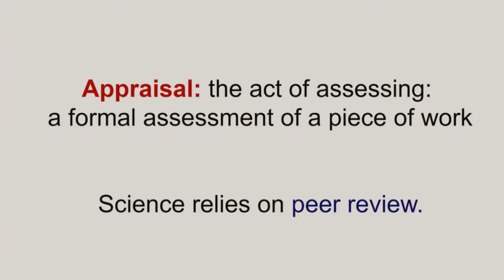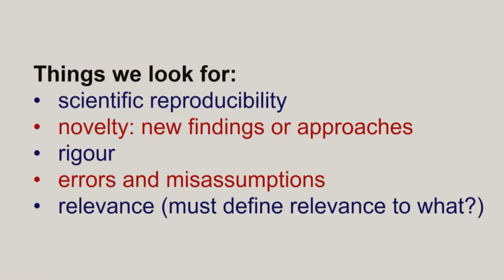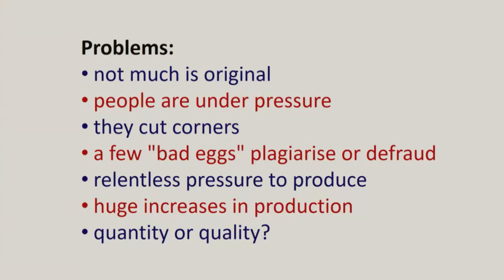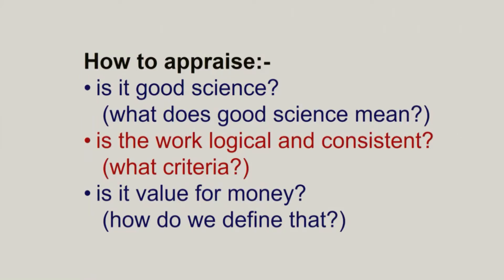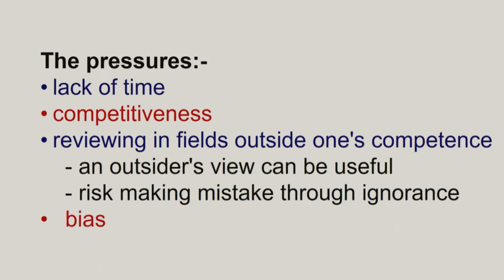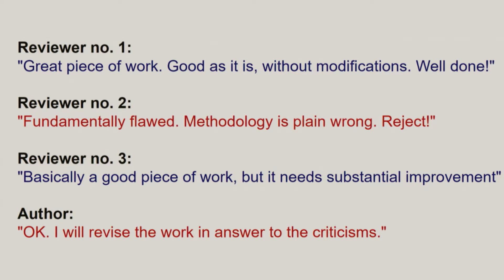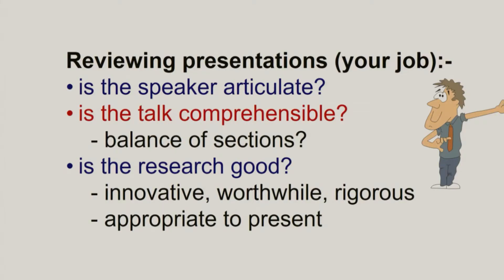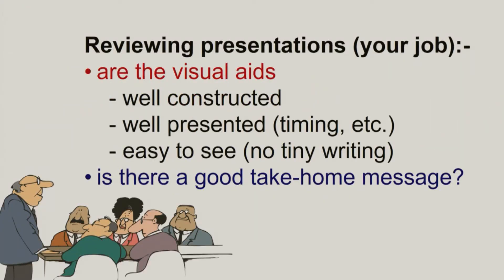Introduction to research appraisal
David Alexander has conducted research on disasters since 1980. His main foci of interest are emergency management and planning, earthquake science, disaster epidemiology, and theoretical issues in disaster risk reduction. He has also studied cascading disasters and disability and disaster.